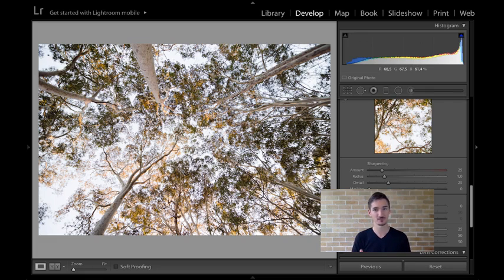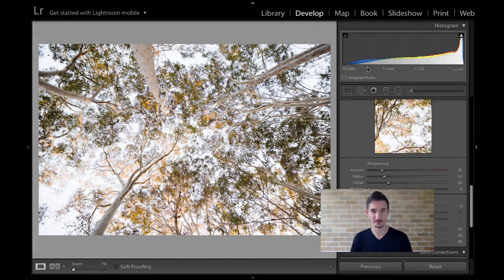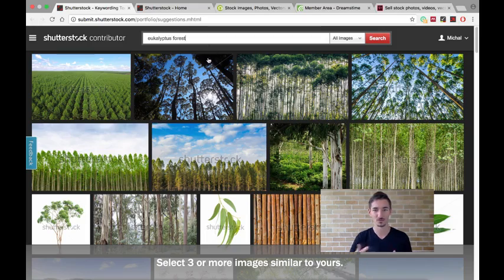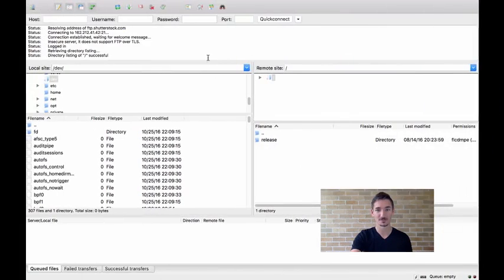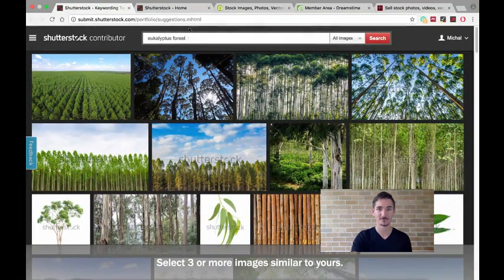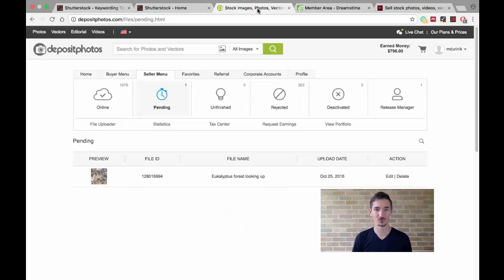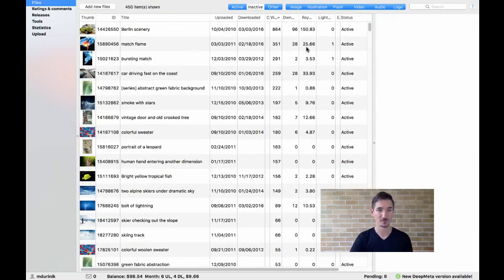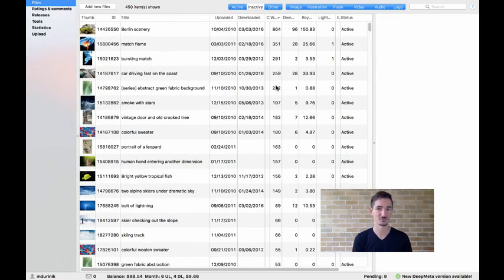License your photos online: Create photographs that sell : Workflow overview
License your photos online: Create photographs that sell
Make your photography gear pay for itself! Passive income with stock agencies: build a photo portfolio that sells.